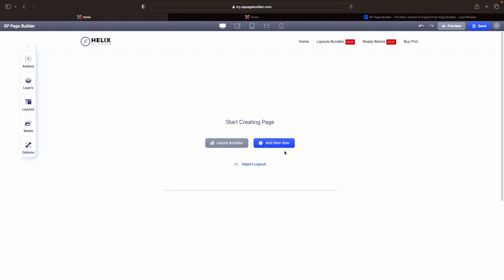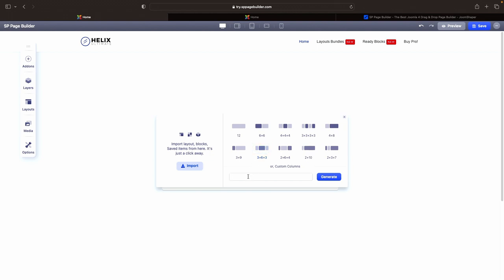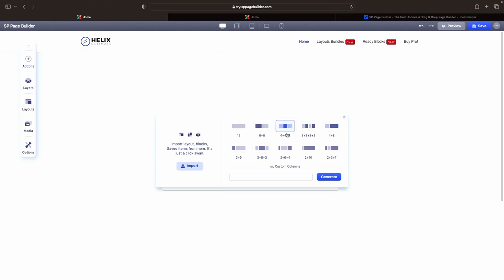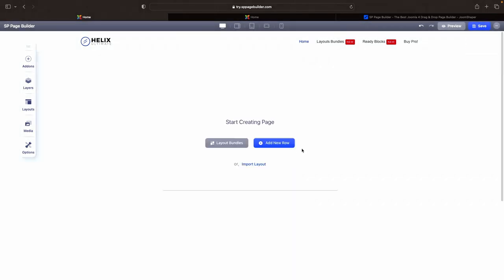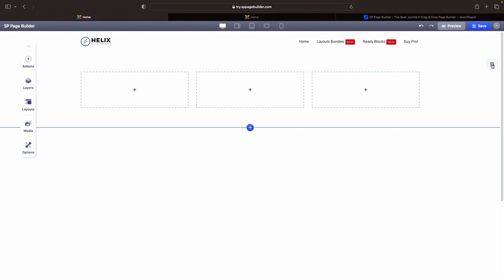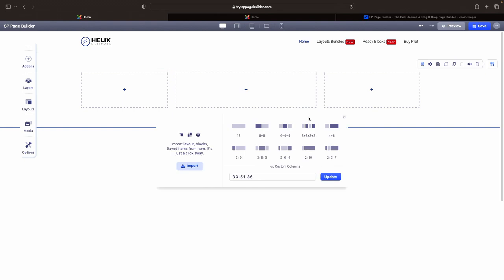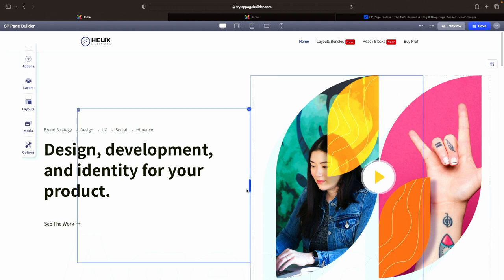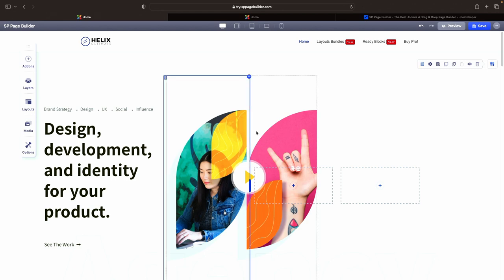SP Page Builder 5 - Creating Custom Layouts - Joomla! Tutorial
SP Page builder 5 is out. Learn how to use the dashboard and frontend interface. This is a great tool anyone can use to build pro websites without coding.